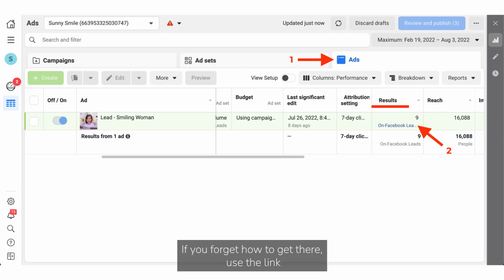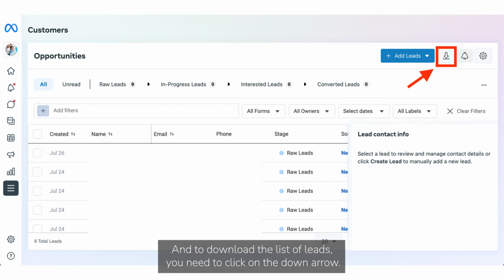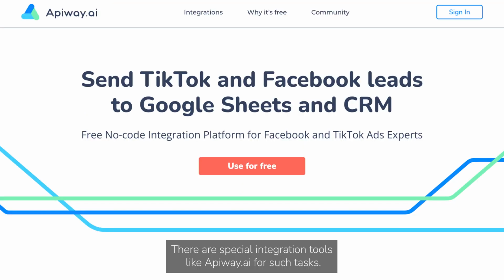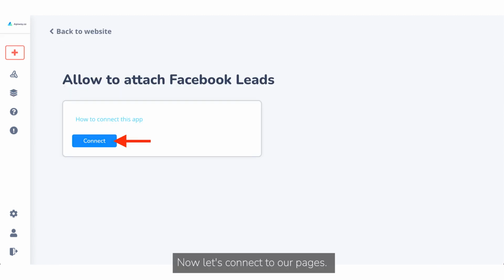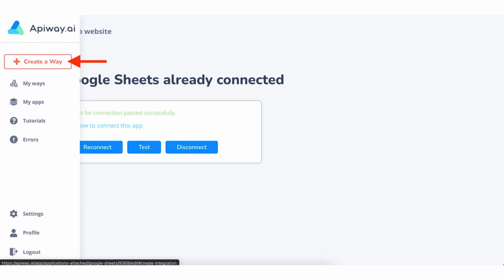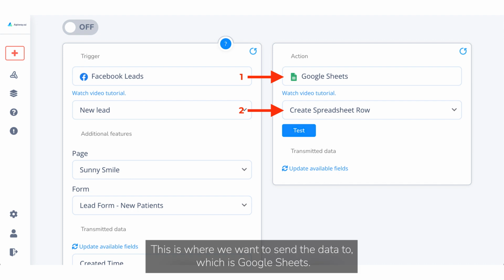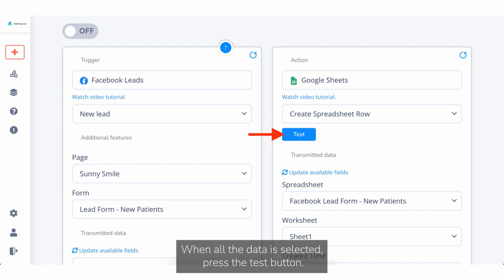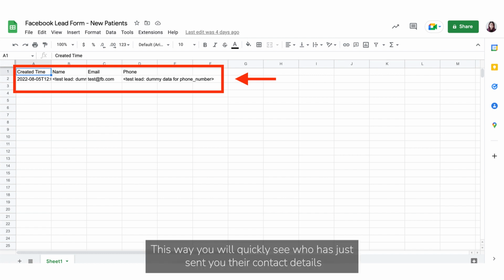Lesson 9. How to download Facebook (Meta) Leads from Ads Manager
📂 Discover the precise steps to access and download the leads you've generated through your Facebook advertising campaigns. Learn how to organize and utilize this valuable data to fuel your business growth.

Topic Covered:
▶ How to set up and launch Facebook & Instagram Ads
▶ Your First Ad Campaign
▶ Technical Facebook Ads Setup
▶ Create a Business Page
▶ Create an Instagram Business Account
▶ Create Ads Manager
▶ Setting up an Ad Campaign
▶ How to Retrieve Leads on Facebook

For whom:
▶ This course is perfect for people who want to become digital marketers.
▶ For people who just started their digital marketing path.